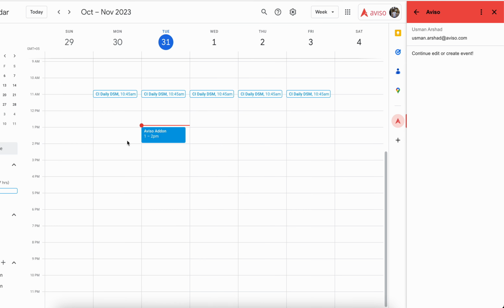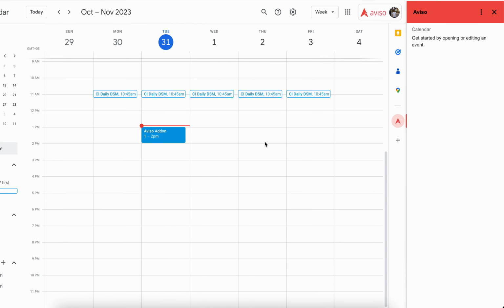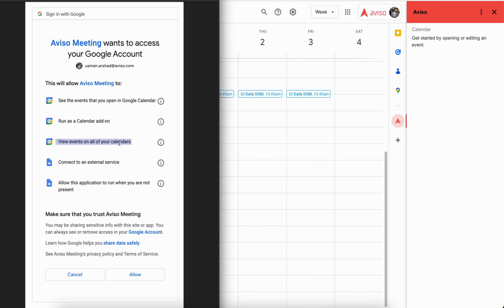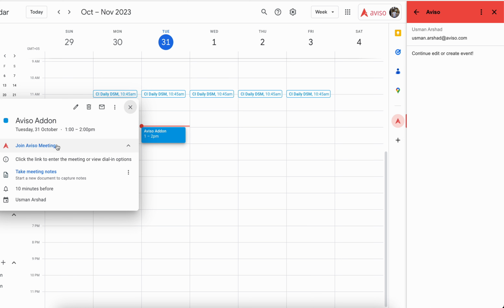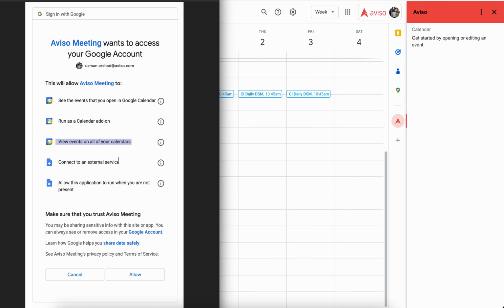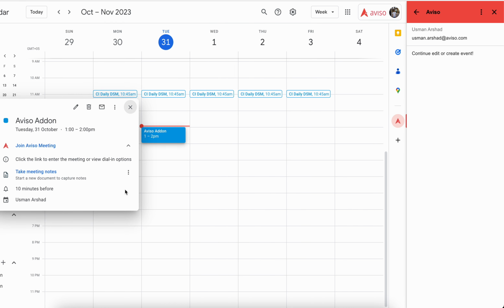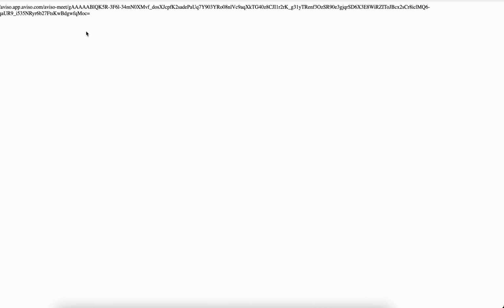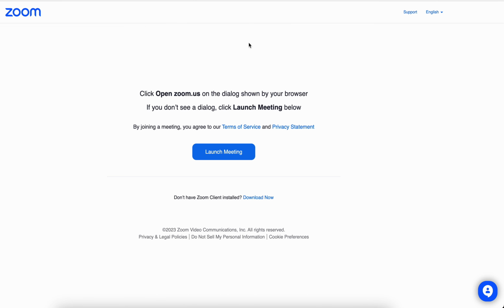Aviso Meeting | Google Calendar Add-On | Aviso AI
With the Aviso Meeting Google Calendar™ add-on, seamlessly schedule, join, and manage your recorded meetings on Google Calendar. Notify users and capture their consent to be recorded by taking them through the Aviso consent page, before joining your designated web conference meeting room.

- Schedule: Easily schedule your Aviso recorded meeting by selecting the Aviso meeting link.
- Join: Instantly join meetings with one-click, across desktop, mobile, and conference rooms.